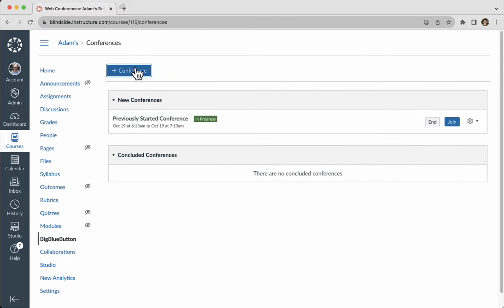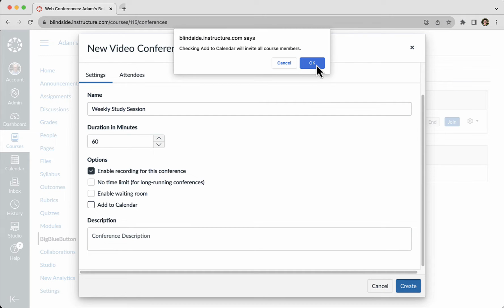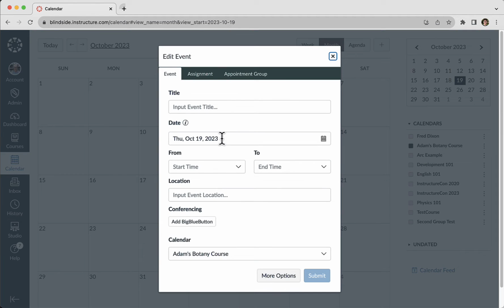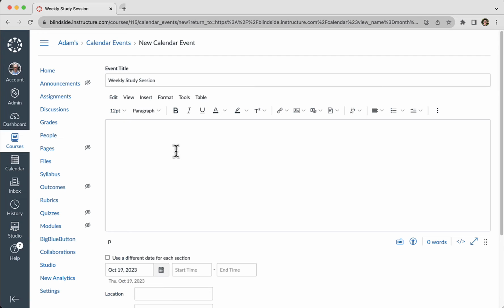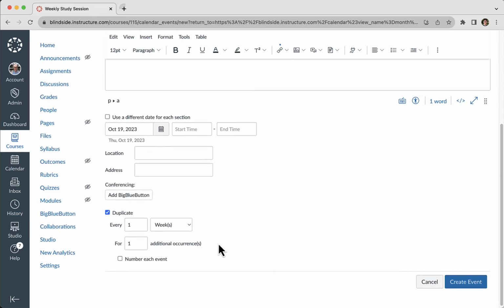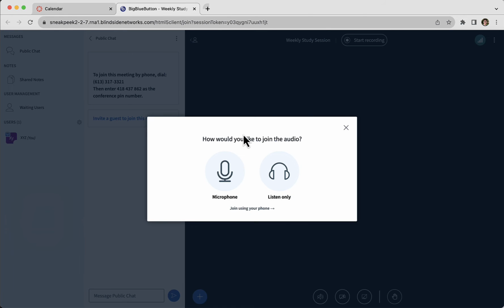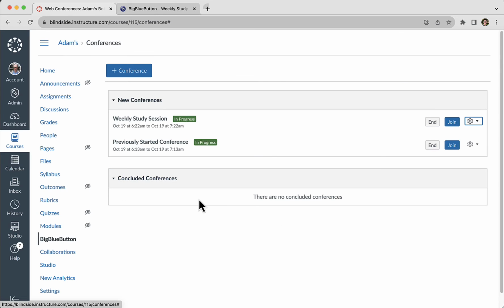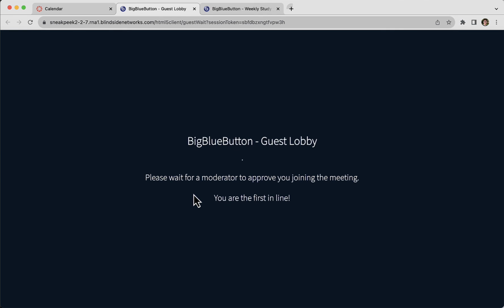Adding a Link to a BigBlueButton Conference in a Calendar in Canvas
This video shows how to use the full capabilities of creating a new Calendar entry for students in Canvas, and have that entry point to the specific conference you want.

This let's you use the full settings for Calendars and Conferences and link them together in a way that students can join with a single click.